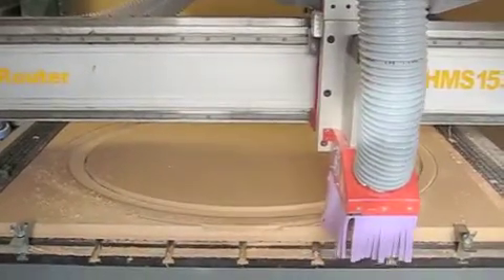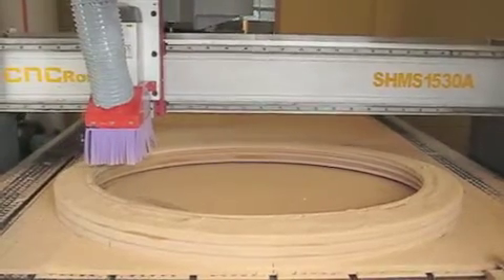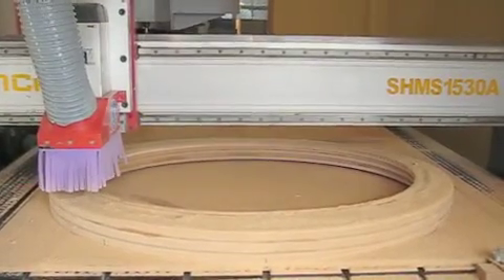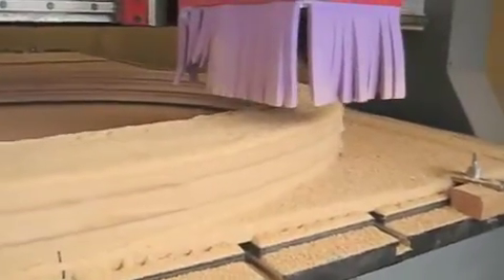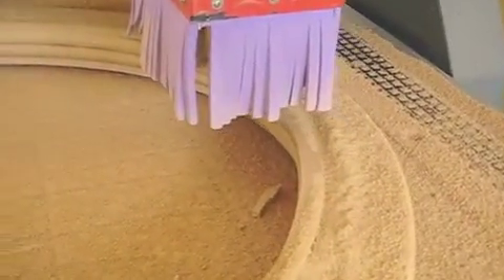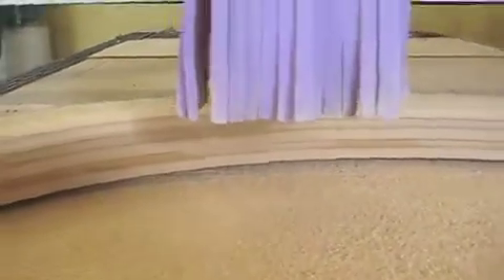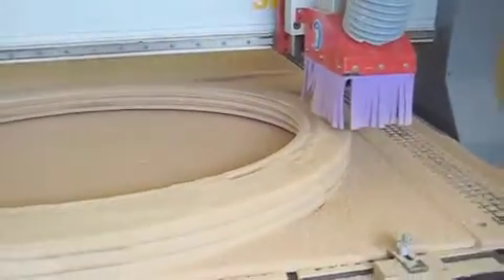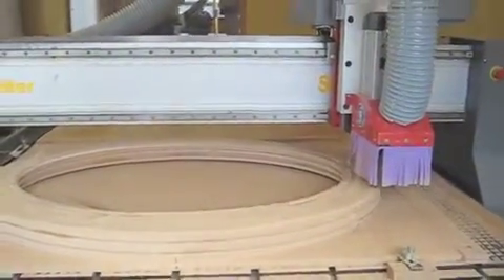CNC Router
Oval Frame - an example of what Human Dynamo Workshop's CNC router machines can do.